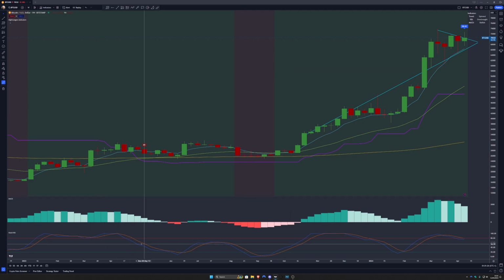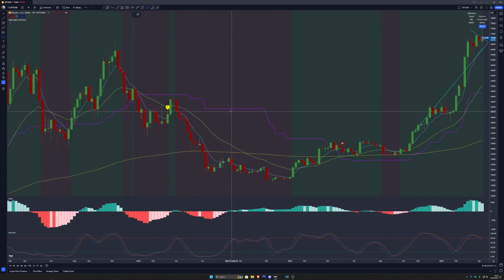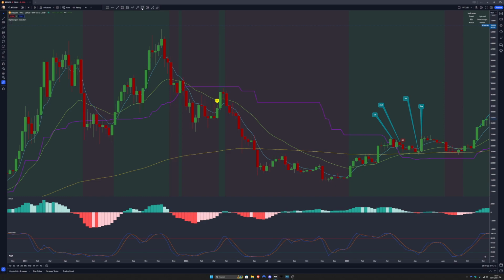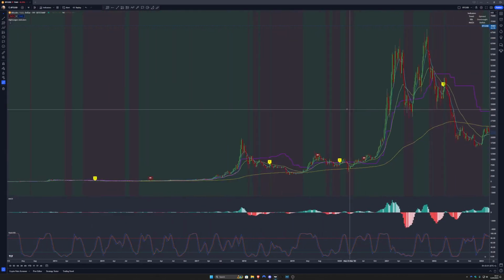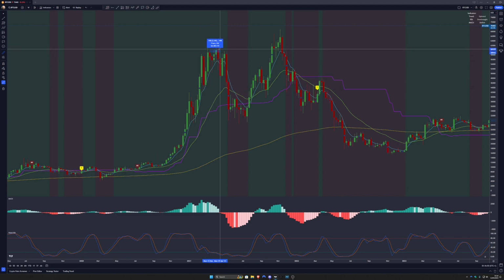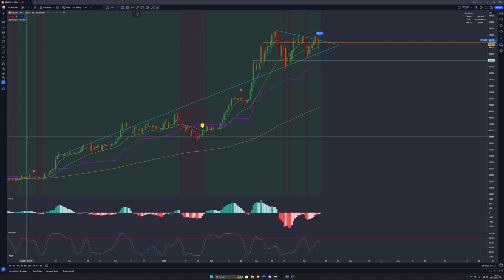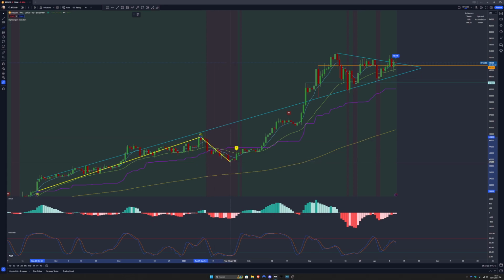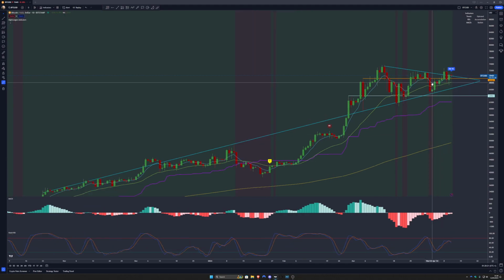Crypto TV Indicator | BTC Warning and analysis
This is the best indicator you will find to help you get started, It's completely free, simple and easy to use, and very accessible, designed to help you get your feet wet safely, in a risky environment.

If you want to stay up-to date with the latest news, bounce ideas, and join a fun thriving Crypto community, come say hi to us over in the Hub here:

If you like this video, or want to help support me, or even buy me a coffee - It would be very much appreciated, and you can do so, by sending USDT to the Bep-20 wallet here:

Wallet: 0x57BfAC80fCdF3bf7a65249Ef5ee5C3661de68054